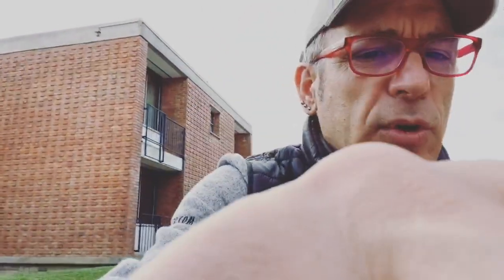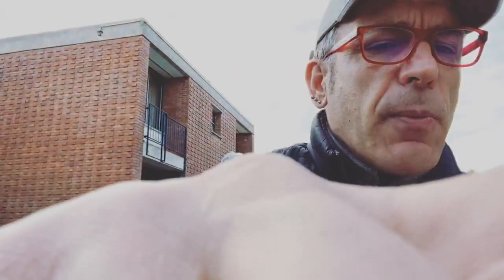LAVORI NEL PRATO A MAGGIO. I 10 PUNTI DEL METODO BESTPRATO.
*** SEGUICI